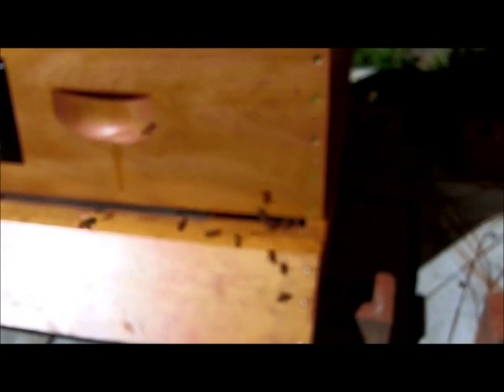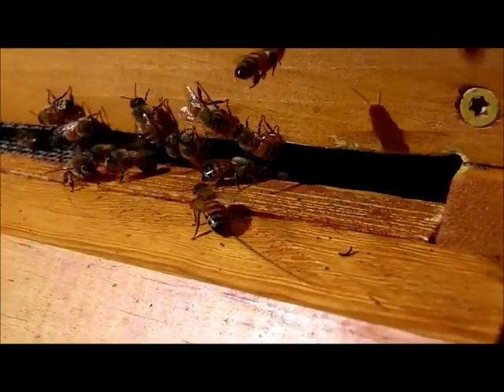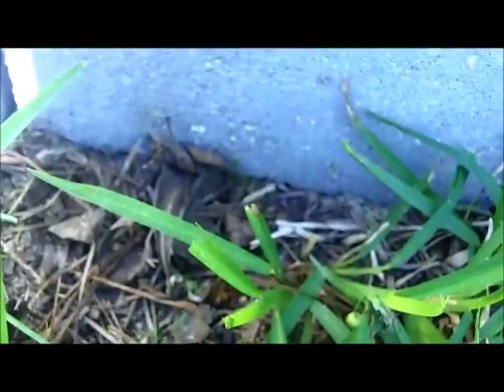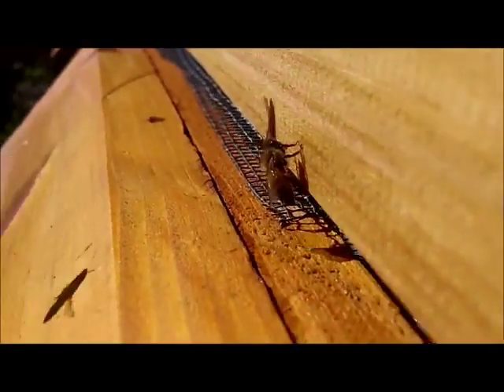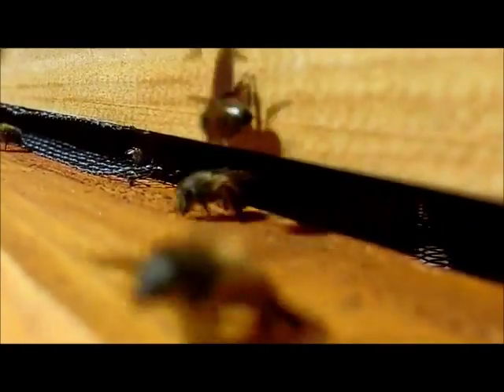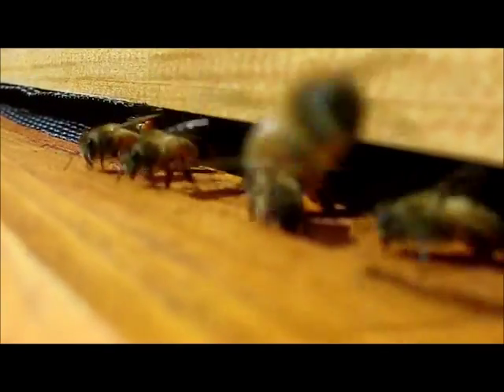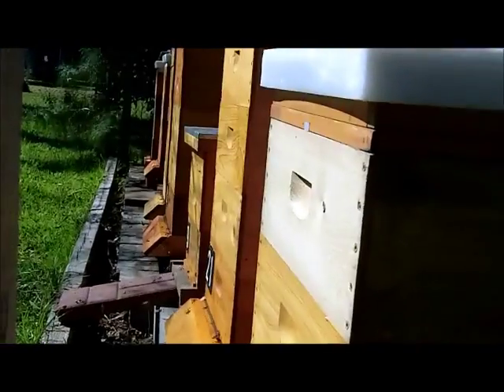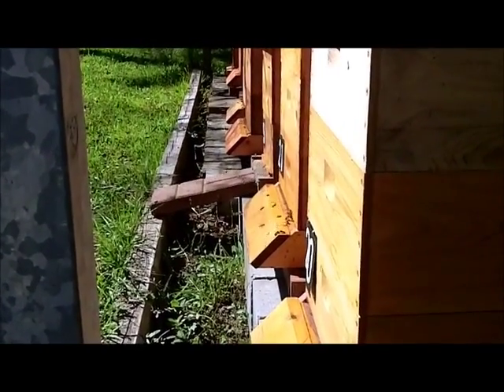Bee Keeping: Bees in Front of the Hive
A short video on bees going in and out of a hive, some loaded with pollen from the golden rod plant